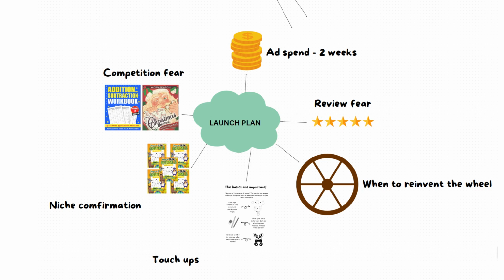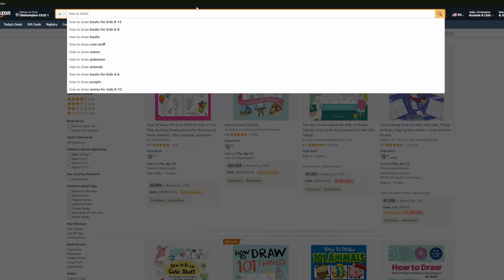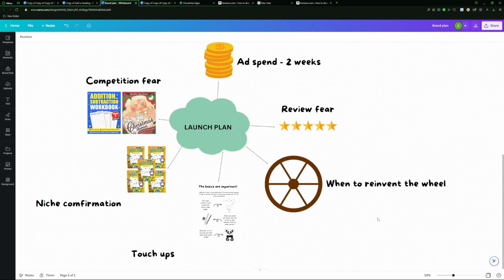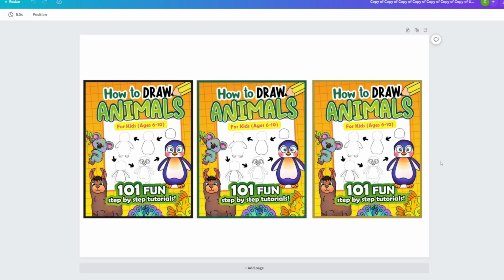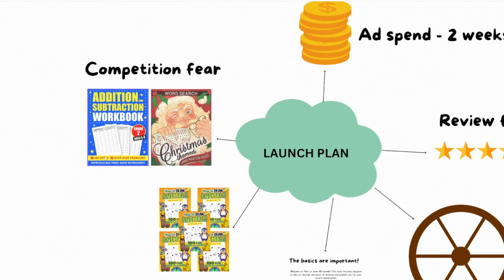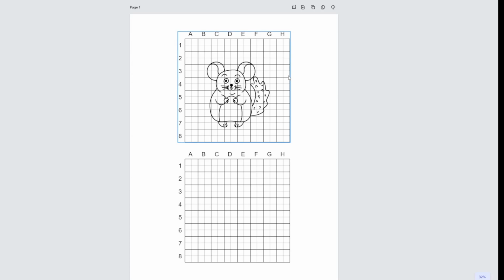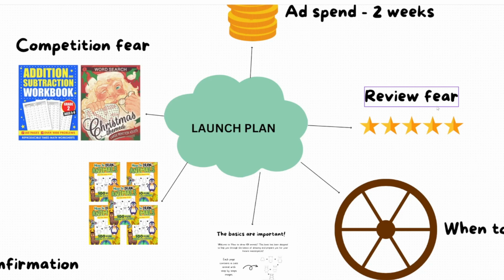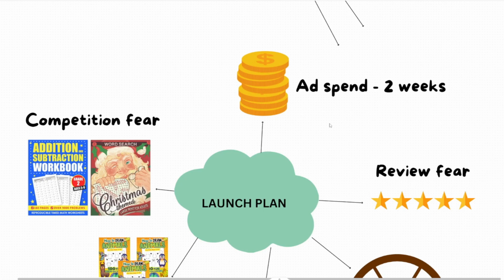This is My Amazon KDP Best-Seller Launch Strategy for These New Books...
✅ Purchase 'How to Draw Books Generator' Software + bonus

In today's video I take a look at the factors that go into a successful book launch! As an official BEST SELLER (yay lol) I have learnt a few things over the years when publishing on amazon kdp, and in todays video I will talk about the factors that I think matter the most, and also talk more about the how to draw books generator software and my bonus for that too. It's an exciting time to be a publisher!